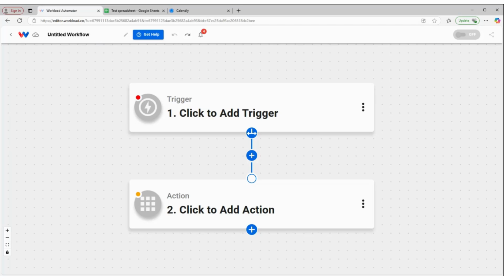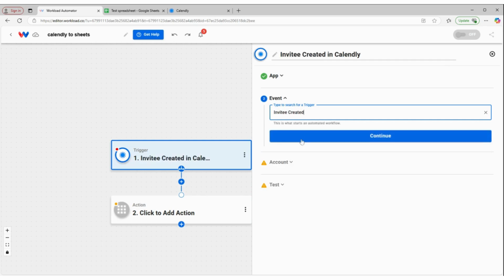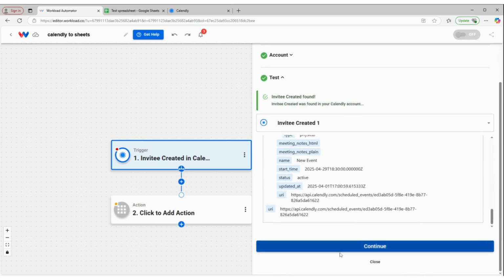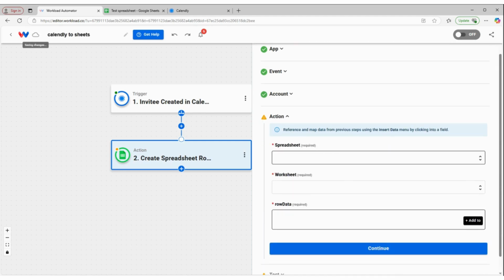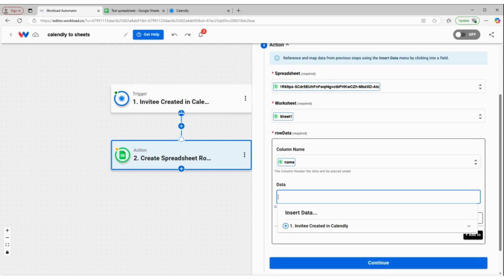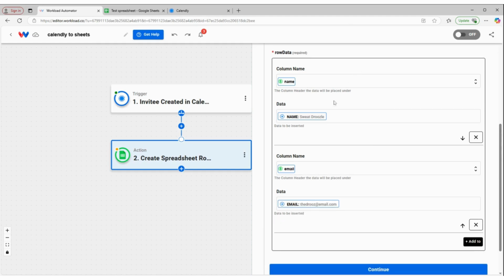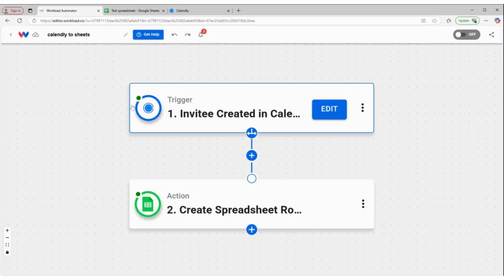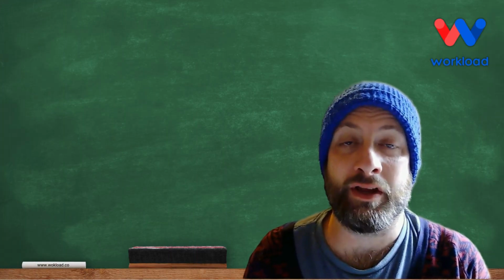Calendly to Google Sheets: Streamline Scheduling with Calendly Invite Logging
Join Eliot as he walks you through setting up a no-code automation that seamlessly connects Calendly with Google Sheets! 📅➡📊

In this tutorial, you’ll learn how to:
✅ Automatically add a new row in Google Sheets when a Calendly invitee is created
✅ Map important details like name, email, and event time to your spreadsheet
✅ Use Workload.co to streamline scheduling and data tracking
✅ Save time by eliminating manual data entry

By the end of this video, you'll have a fully automated workflow that keeps your data organized and up to date!